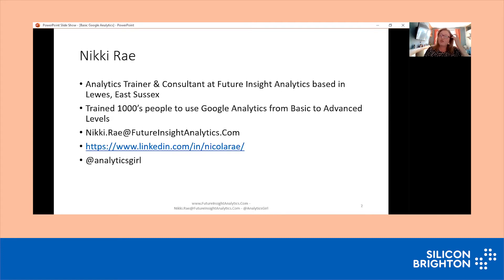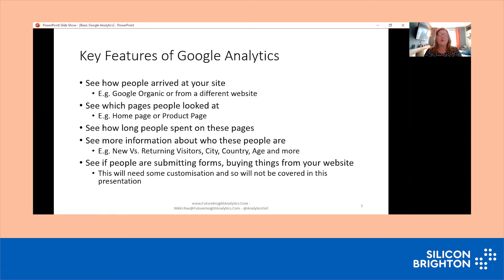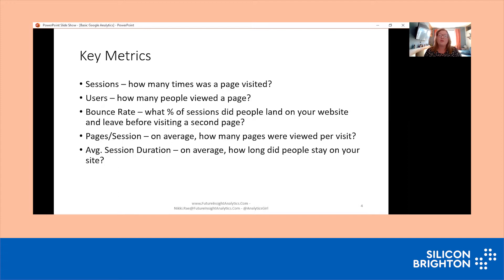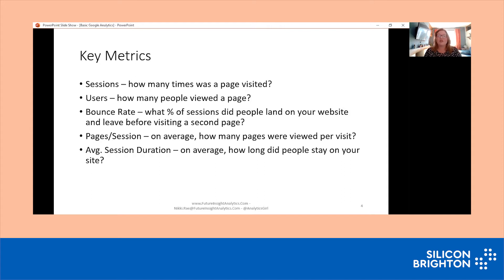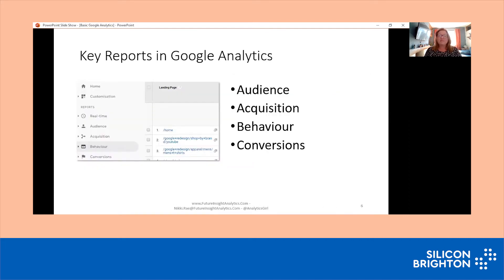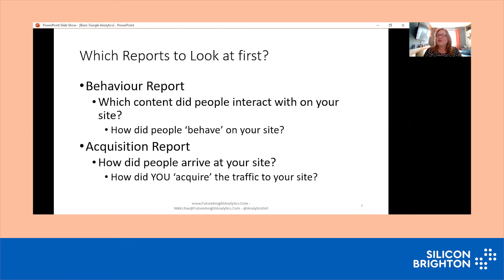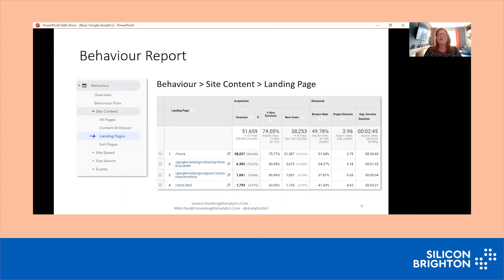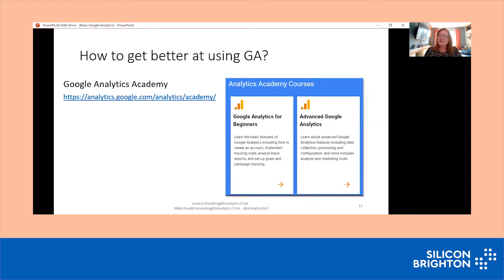Nikki Rae (Digital Consultant, Future Insight Analytics) - Unboxing Google Analytics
Renowned speaker on Analytics & Customer Experience and a huge advocate for data-driven marketing and decision-making, Nikki will be delivering an insightful talk into unboxing Google Analytics and capitalising on its functionality to drive your online presence.